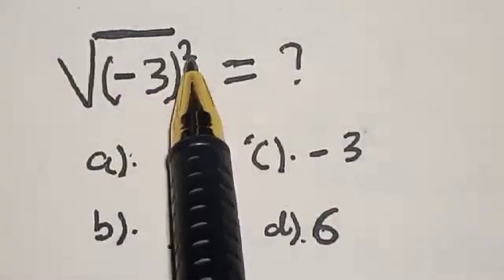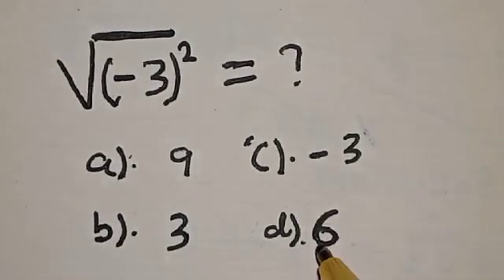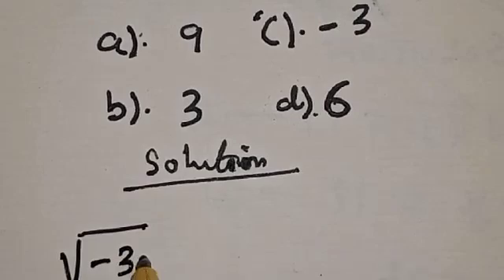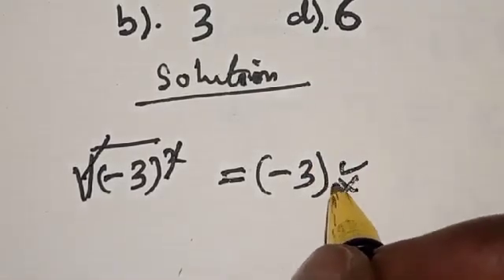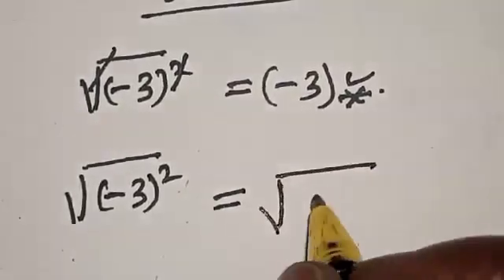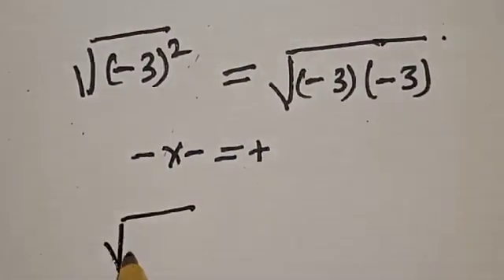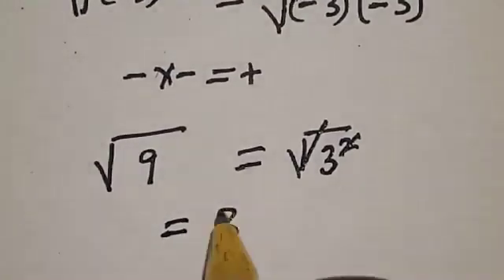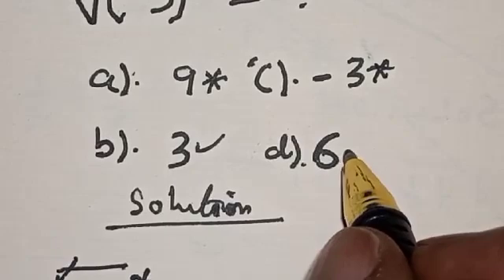A Nice Math Problem ✓(-3)^2=? | Fast Method...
How to Simplify the given Nice Math Problem,